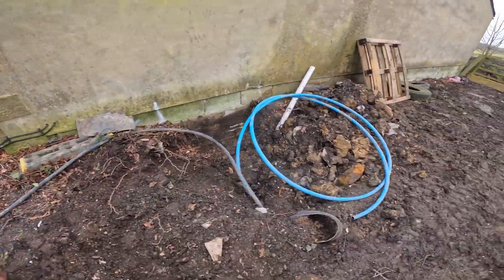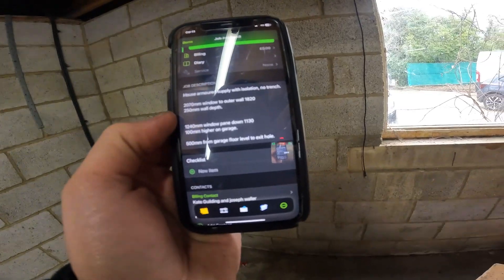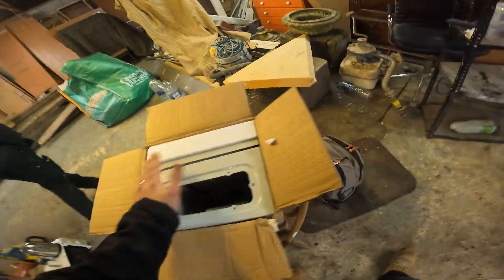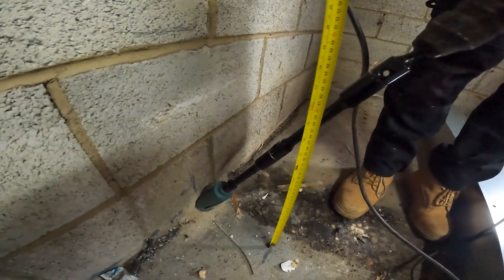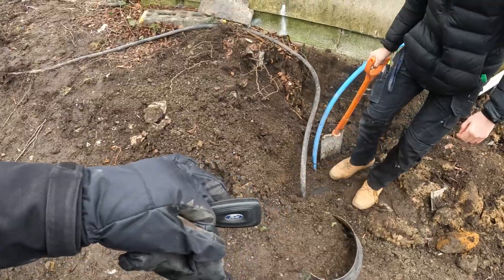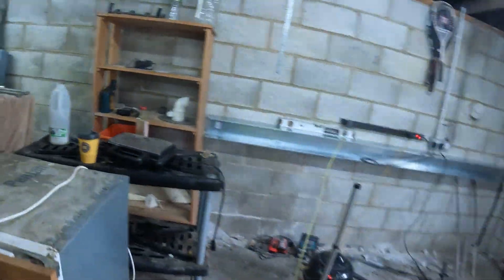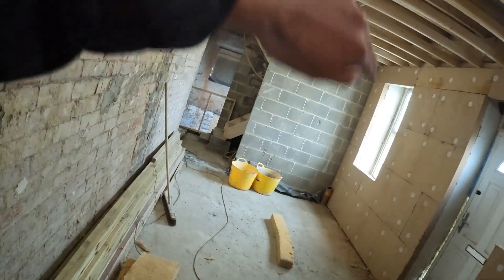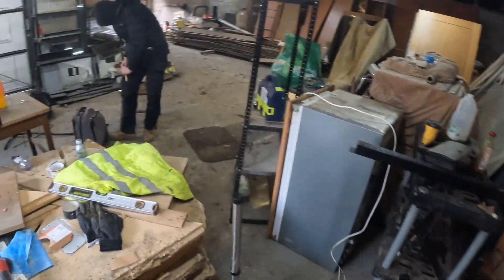YOU WON'T BELIEVE HOW DIFFICULT THIS WAS! 😩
NIGHTMARE! On this episode of Finney Electrical, the team is working on a smart home project. Our priority on our first visit was to feed cabling from outside that will be connected from the Northern Powergrid to the property. We needed to drill a core hole through the wall which proved to be much easier said than done. 😁👍

►WHAT YOU NEED TO PRODUCE YOUR OWN VIDEOS LIKE MINE:
128 GB Memory Card for those 4k vide
1TB External Solid State Drive